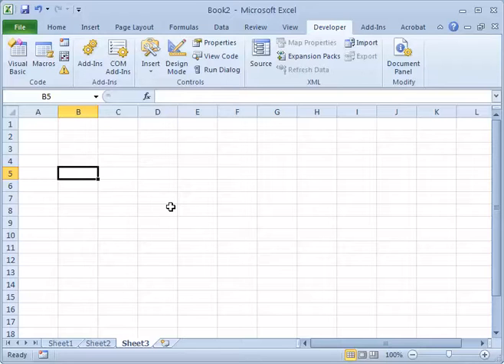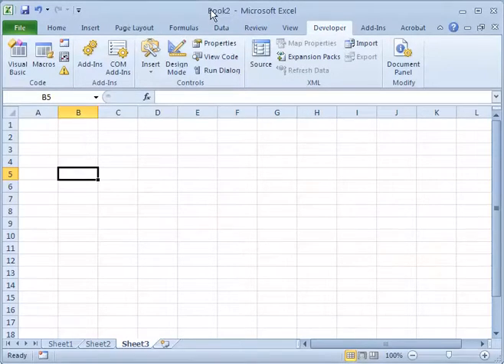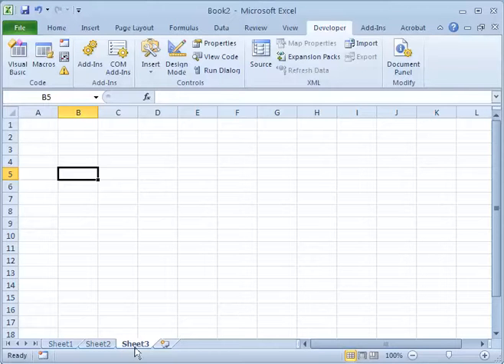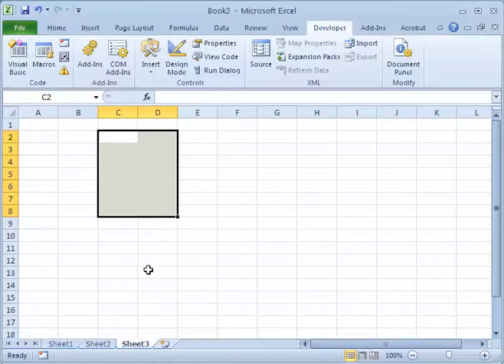VB4 LV 04